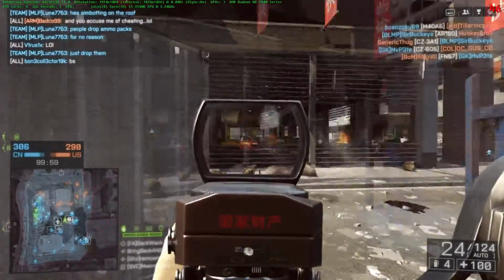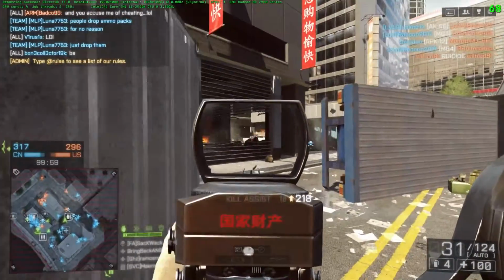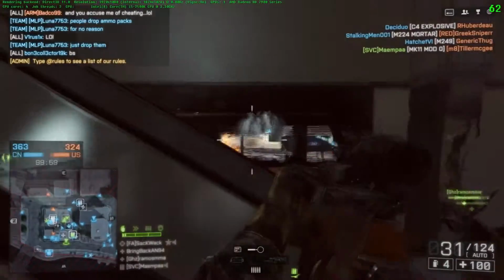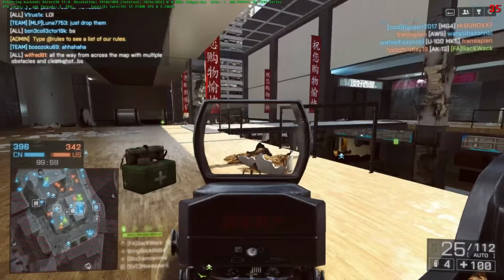BF4 AK-12 Siege of Shanghai TDM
Commentary of me having a good round on Siege of Shanghai TDM using the AK-12 assault rifle.